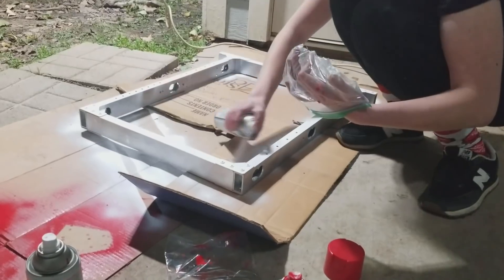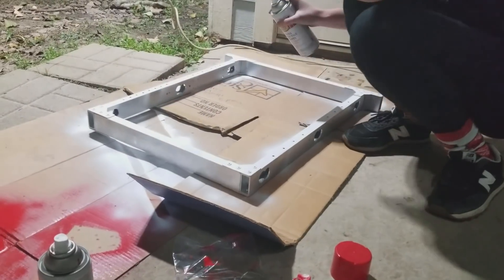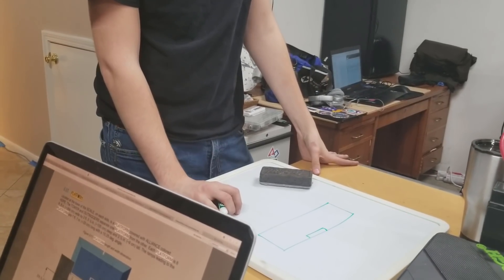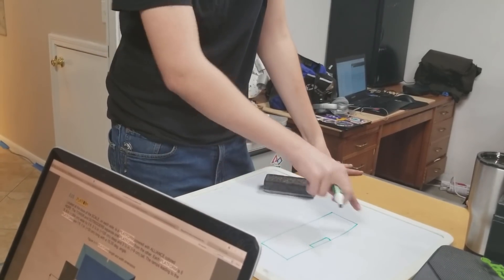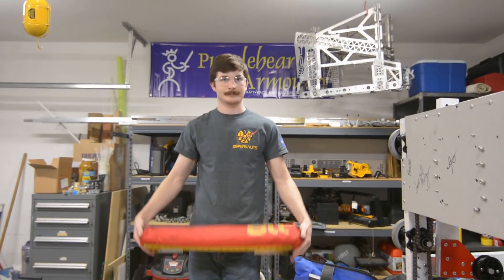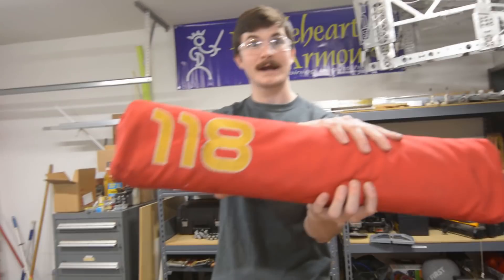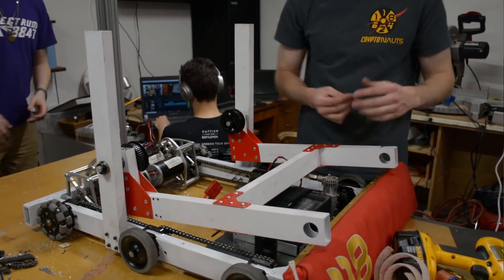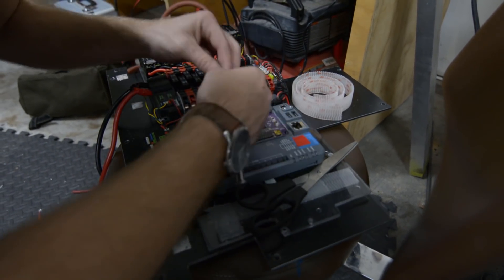Ri3D 2018 - Week 6 - Day 2 Recap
Week 6 has made significant progress on Day 2, including a v2 intake, a painted chassis, and a winch system for climbing, among other additions.

Song:
yes, you can use this in your vlog (feat. dyalla)
By: engelwood